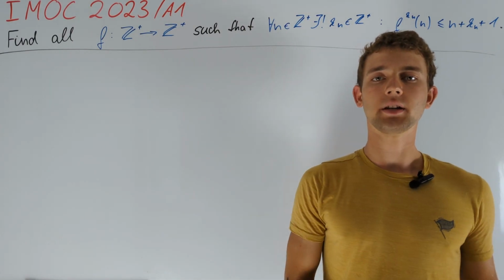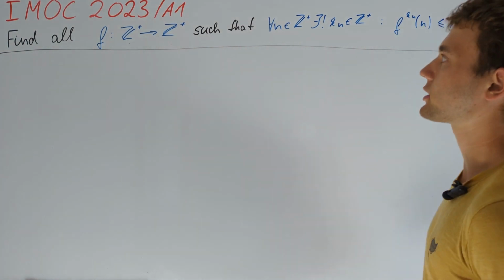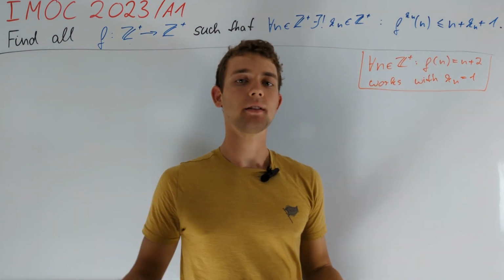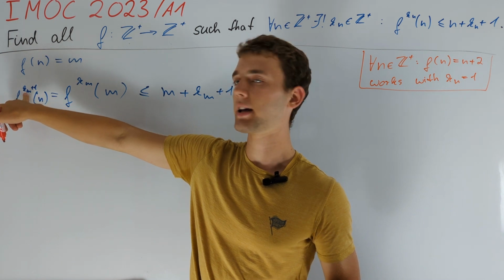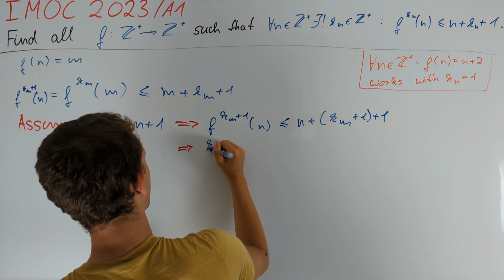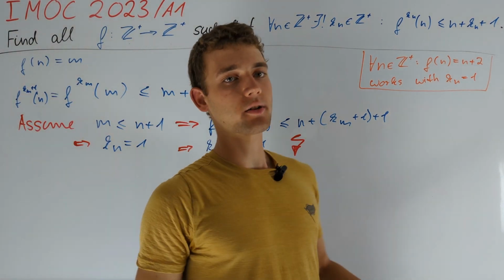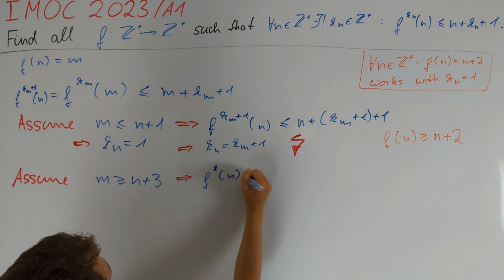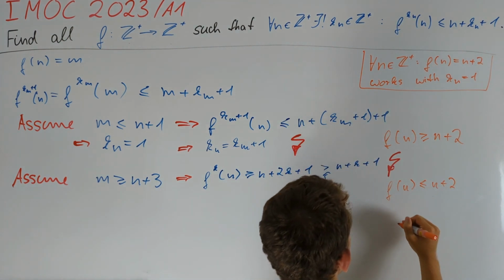This functional inequality holds for exactly one value.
In this video, we present a solution to IMOC 2023/A1.

00:00 Problem Statement
00:28 Solution

branch: algebra
difficulty: 5